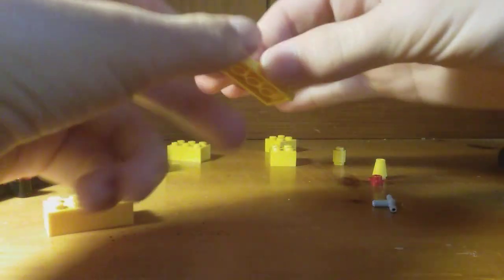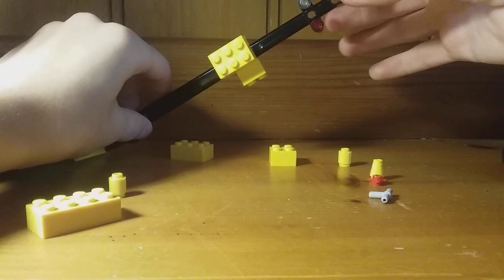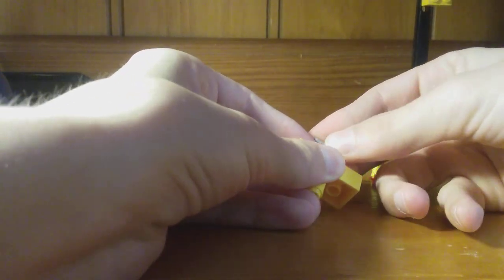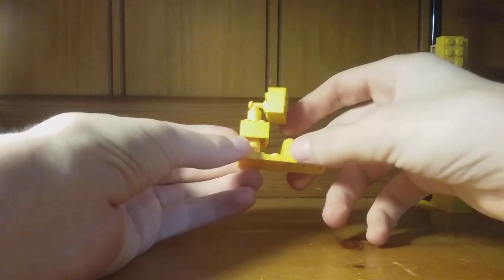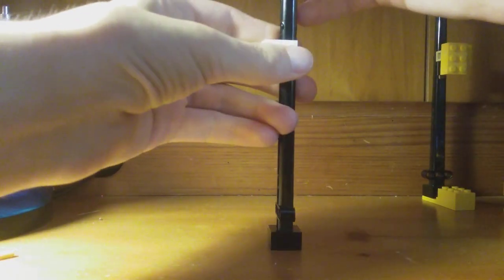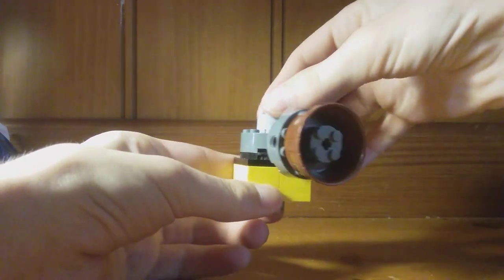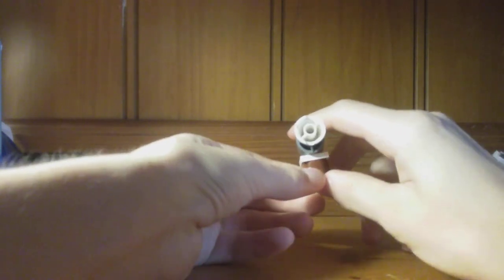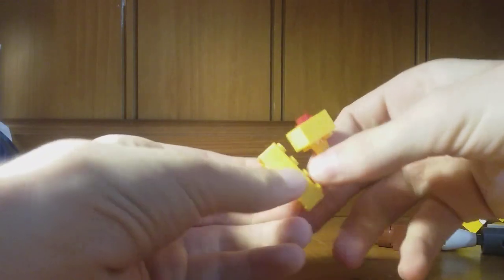My Lego Siren Collection (Read Description for Story)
Story of my collection.

     Today, I decided to do a lego siren video (I find this really silly and weird [don't ask me why]) to add a new siren called the A2 Thunderbolt.  The A2 Thunderbolt is smaller and more efficient if you ask me. The A2 series sirens involved Model A, B, C, (not shown in the video) and D. I built the A2 series because I wanted a smaller version of the A1 series.  Although the A1 series is capable of having solenoid valves, the A2 series don't.
     Besides me building my own personal Thunderbolt series,  I wanted to make other models.  After I made the A1 series, I built a 2001-130 or what I like to call it the "Equinox 130". Then, I began experimenting with the Legos (at this time it was still late 2016) and came up with different models.  Some of the model named were ACA Allertor,  ACA Hurricane 103, (basically the normal Hurricane 130, but equipped with solenoids) and more. Sadly, those sirens were destroyed and replaced by the current ones I have now.
     I list the names of all the siren names that were scrapped below. There are a few sirens that i would love to to build. Including the Sentry 10V,  Federal Signal 508, American Signal Tempest-121. I know how to build them, but I just don't have enough pieces or the right pieces. At this time sadly,  my passions in sirens are slowly going downhill. However, that won't stop me by recording the T-Town STH-10.

I do appreciate taking the time to read the story of my collection.  If you have any questions you'd like to ask.  Feel free, but my memory will not be the greatest. Anyway,  here's the tutorials and sirens that I used to have.

Sirens I no longer have..
 - ACA Allertor
 - ACA Hurricane 103 (planning on rebuilding)
 - Federal Signal EOWS 204 (2 speakers and 4 speakers drivers)
 - Sentry Defender (original)
 - Federal Signal Modulator
 - A1 Mini Thunderbolt (converted into the Patriotbolt 1003)
 - H.O.R Super Sirex (I had 2 of them)

Sadly, more may be coming.

Sirens I do have
 - Federal Signal Yellow A1 series Thunderbolt 1003
 - Federal Signal Black and Yellow A1 series Thunderbolt 1000 (used to be B series)
 - Federal Signal Red, White, and Blue A1 series Thunderbolt 1003
 - Federal Signal Model 5BT (converts into ACA Screamer)
 - Federal Signal 2001-130 (nicknamed the "Equinox 130)
 - Federal Signal A2 series Thunderbolt (series A, can be converted into a B)
 - Federal Signal A2 series Thunderbolt (series D)
 - Federal Signal PF-140 ([PF stands for Penetration Founder] no this siren does not exist in real life)
 - H.O.R Super Sirex

Hope you all enjoyed the collection. Remember if you see anything you like and want me to teach you how to build it, I most certainly will. Oh, and thanks for 200 videos posted on YouTube!!